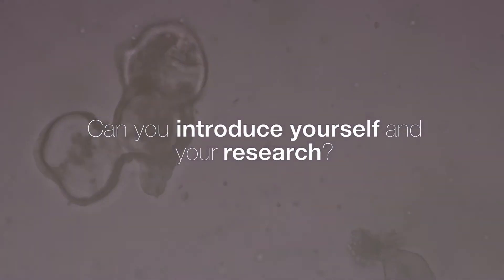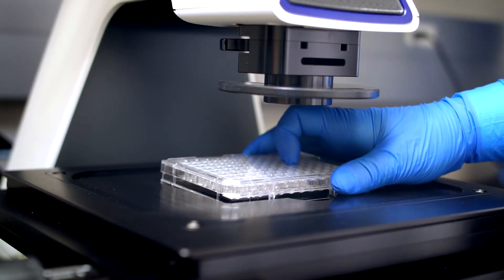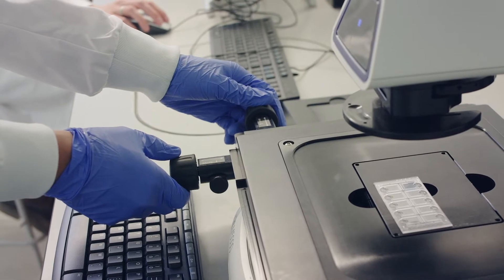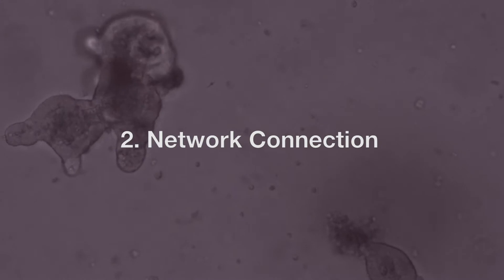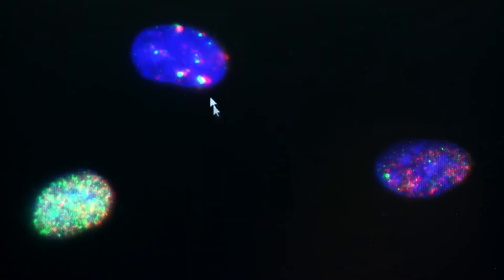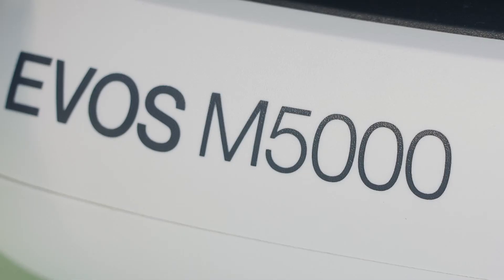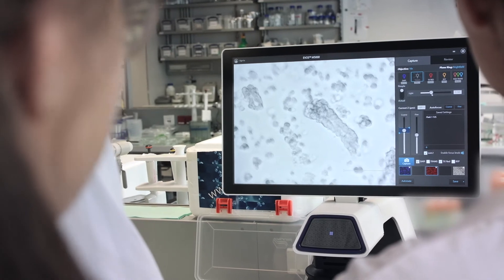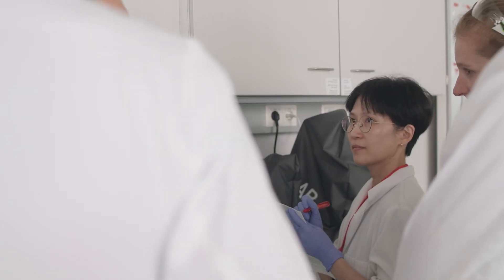EVOS M5000 microscope at the cutting edge research : Part-3 Stem cell biology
Learn how EVOS M5000 serves the cutting-edge researh